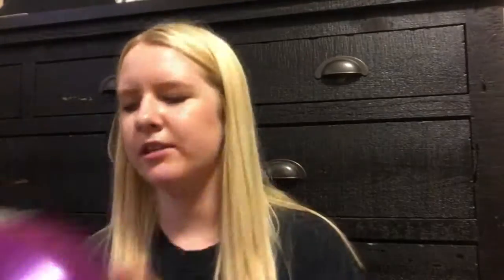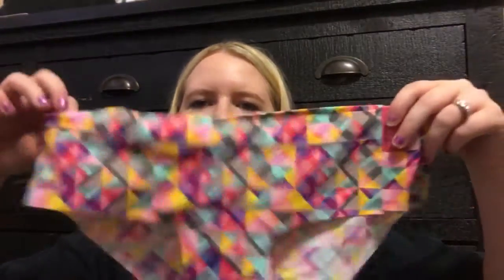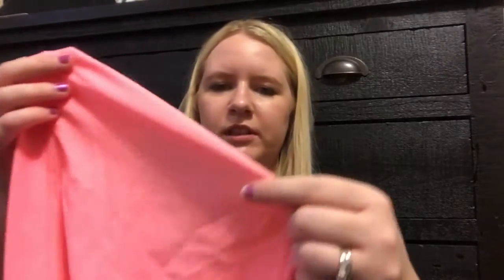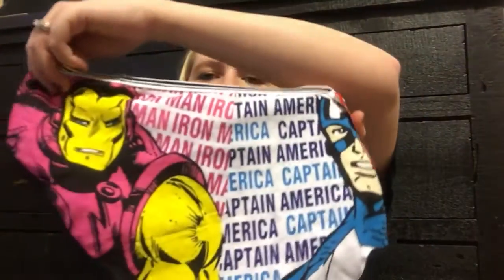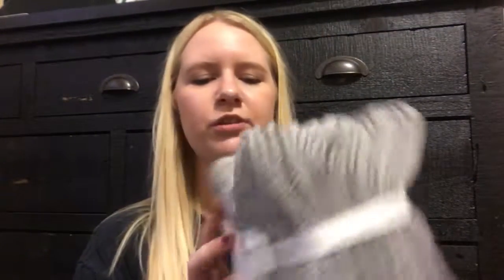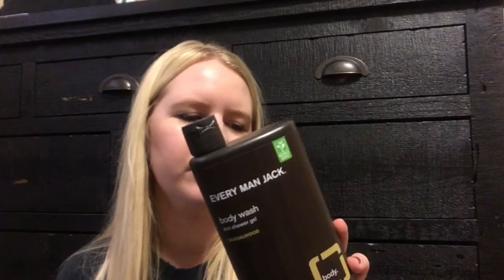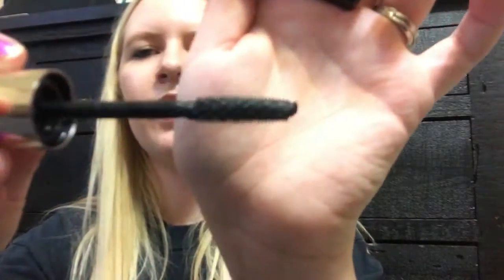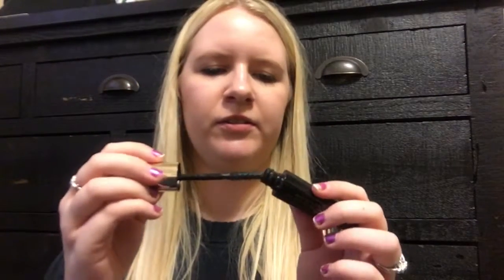Target Haul!!! Sept 2016